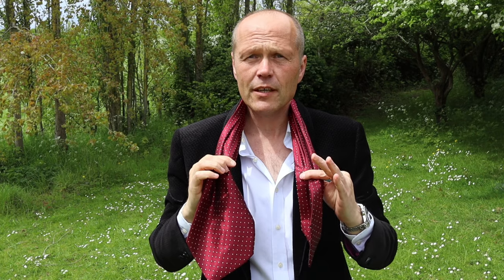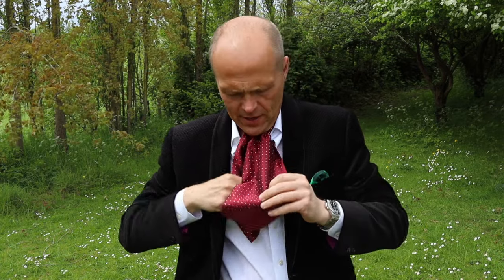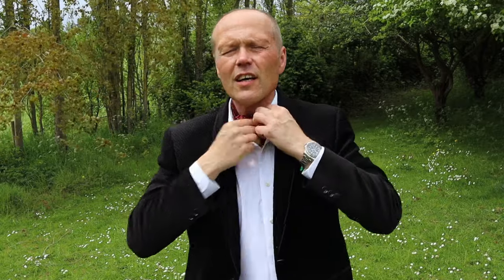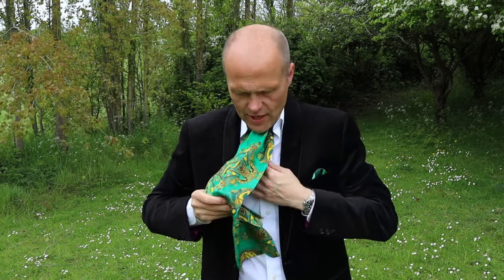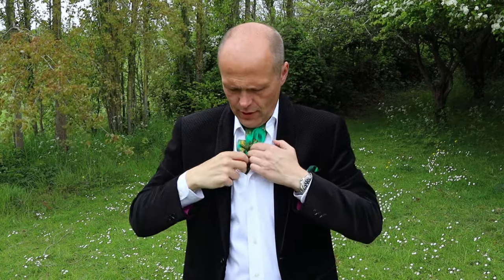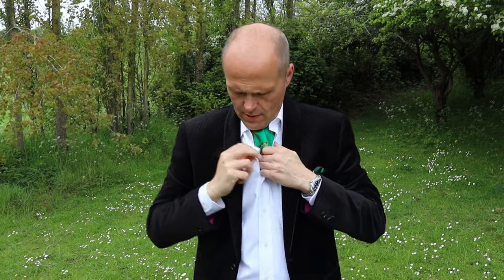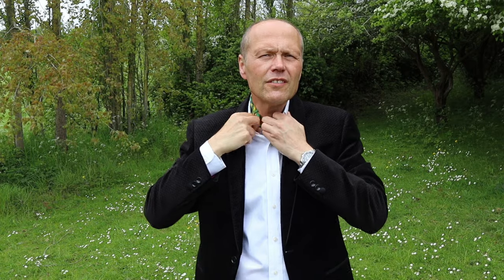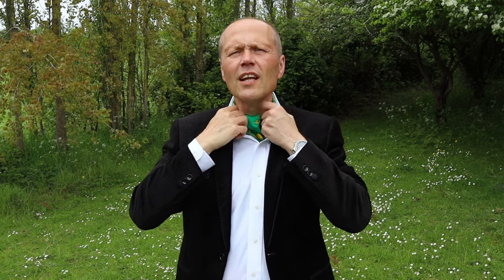HOW TO TIE AN ASCOT/CRAVAT - 3 EASY WAYS TO TIE YOUR CRAVAT/ASCOT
In this video we demonstrate 3 easy ways to tie your ascot/crav